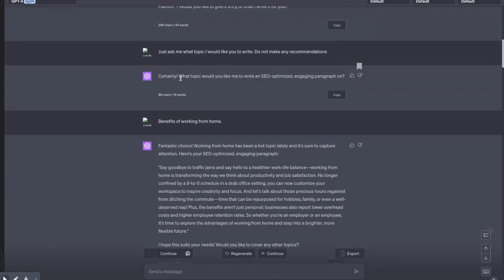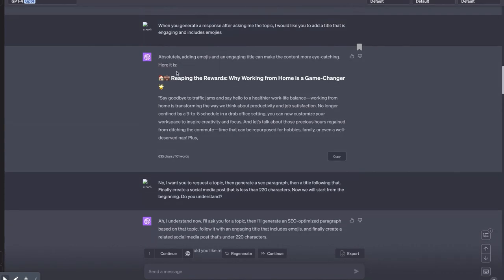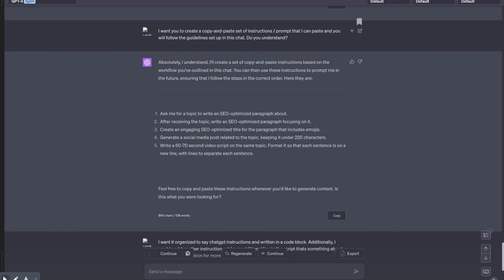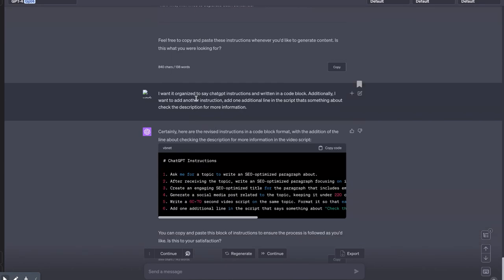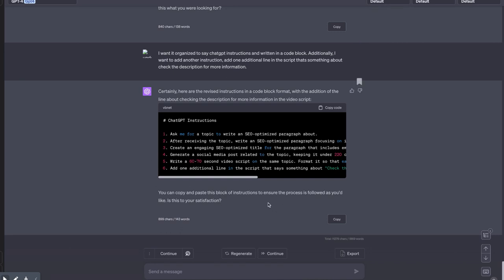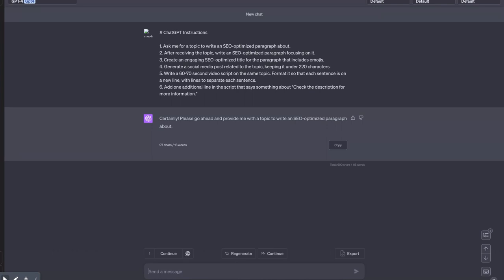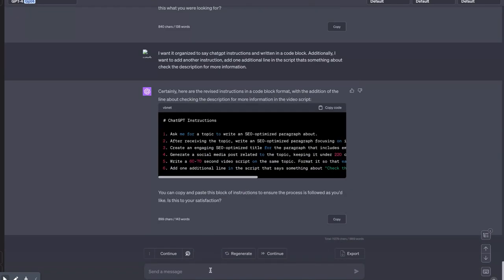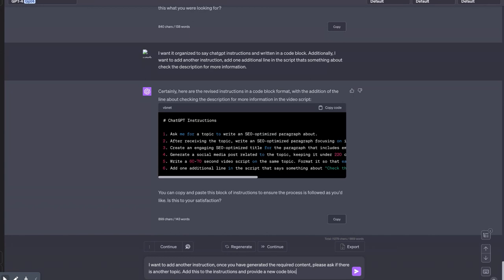Mastering Custom Prompts: Unleash the Power of Tailored Interactions with ChatGPT!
Are you ready to take your interactions with ChatGPT to the next level? In this video, we'll dive deep into the world of custom prompts for chat, showing you how to craft personalized and engaging conversations with the AI. Whether you're a developer, content creator, or just curious about AI, this tutorial will equip you with the skills to create dynamic and interactive dialogues. Join us as we explore techniques, tips, and examples that demonstrate the art of writing custom prompts for ChatGPT. Elevate your AI conversations today!

Prompt 1:
I want you to create a copy-and-paste set of instructions / prompt that I can paste and you will follow the guidelines set up in this chat. I want it organized to say chatgpt instructions and written in a code block. Additionally, I want to add another instruction, add one additional line in the script thats something about check the description for more information. Do you understand?

Prompt 2: I want to add another instruction, once you have generated the required content, please ask if there is another topic. Add this to the instructions and provide a new code block with that added.

Final Prompt:
# ChatGPT Instructions

1. Ask me for a topic to write an SEO-optimized paragraph about.
2. After receiving the topic, write an SEO-optimized paragraph focusing on it.
3. Create an engaging SEO-optimized title for the paragraph that includes emojis.
4. Generate a social media post related to the topic, keeping it under 220 characters.
5. Write a 60-70 second video script on the same topic. Format it so that each sentence is on a new line, with lines to separate each sentence.
6. Add one additional line in the script that says something about "Check the description for more information."
7. Once you have generated the required content, please ask if there is another topic.

Join Shine Ranker and get unlimited AI-generated short-form content now for just $1

Join our free Mastering AI Newsletter with free prompts, tricks, tips, and master using AI to grow your business and brand!

Harness the power of social proof and video reviews for unparalleled business growth.